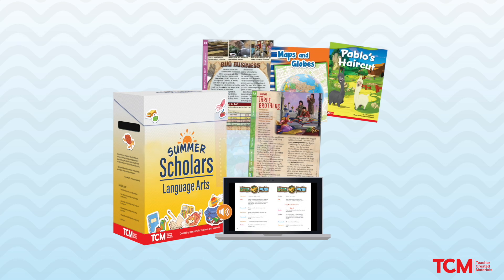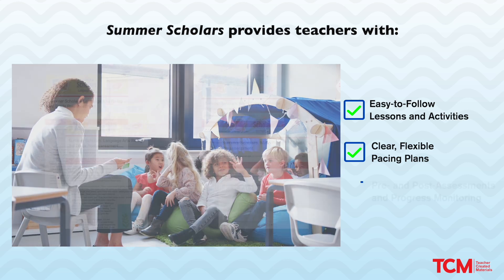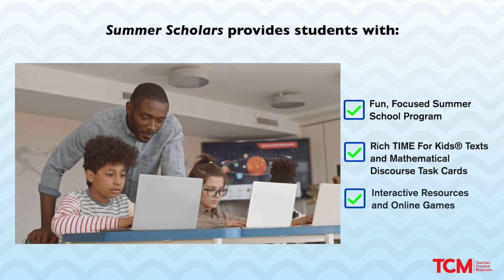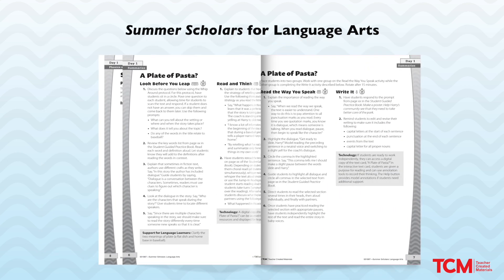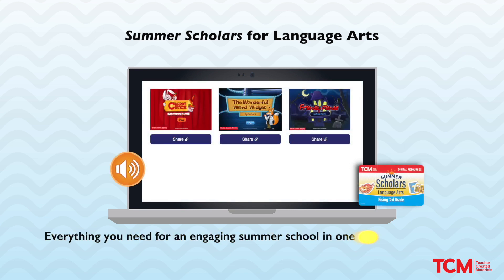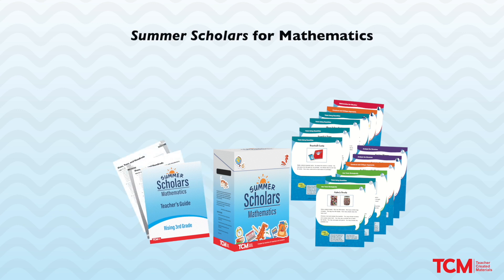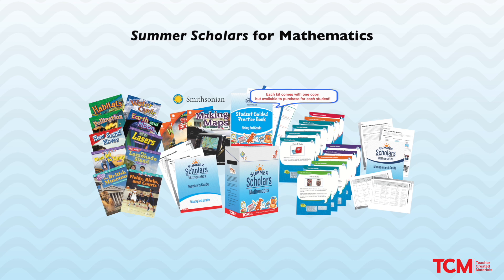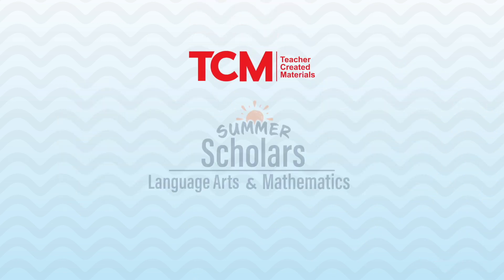TCM Summer Scholars for Language Arts and Mathematics (Full Version)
A fresh approach to summer school that motivates students AND supports teachers.

Designed specifically for summer school programs, our NEW Summer Scholars is a supremely flexible, targeted curriculum that features ready-to-implement lessons and activities focusing on key standards for language arts or mathematics. Using proven instructional strategies, this turn-key summer product inspires students' curiosity and creativity and minimizes teacher preparation and planning time.